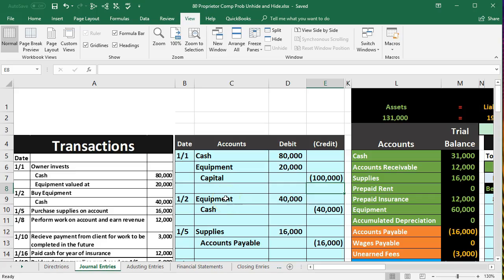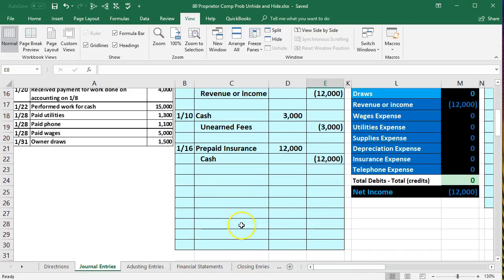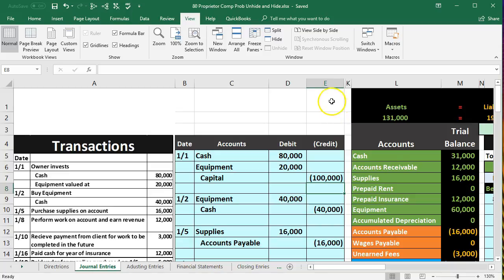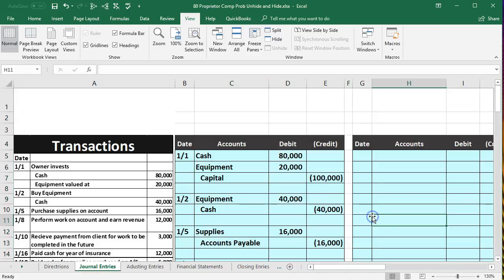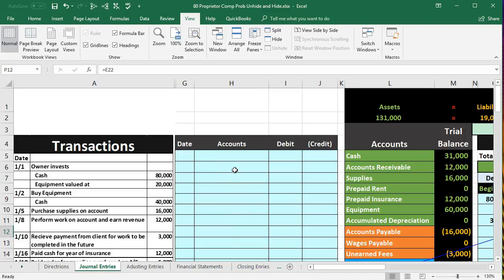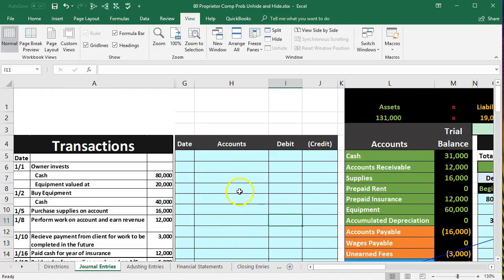Proprietor Comp Prob Unhide and Hide pains 80 -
We will discus how to hide and unhide pains in our comprehensive proprietorship accounting problem.